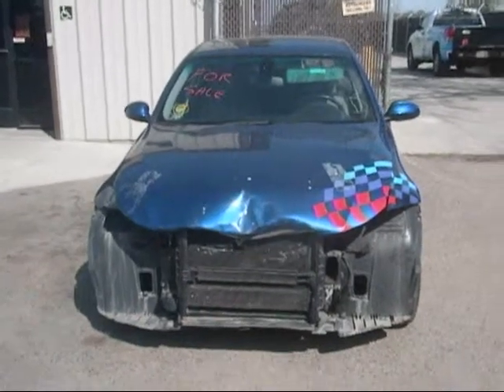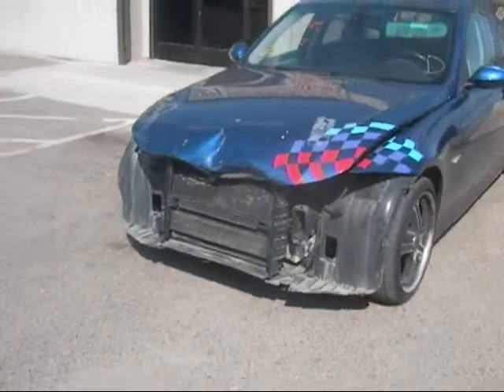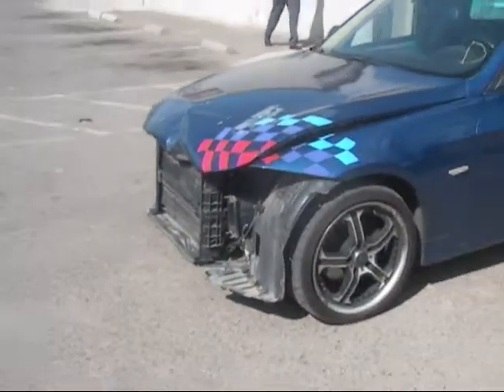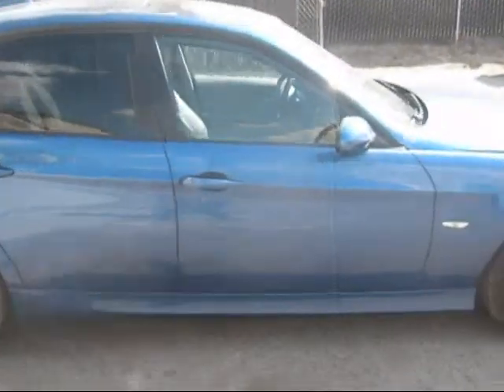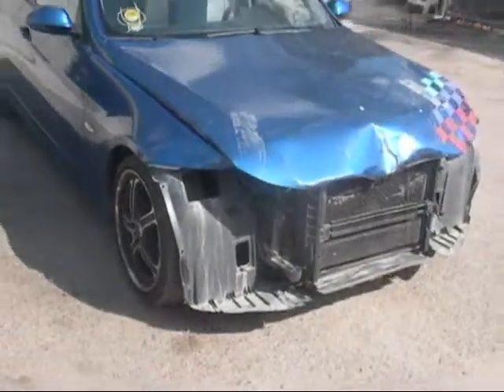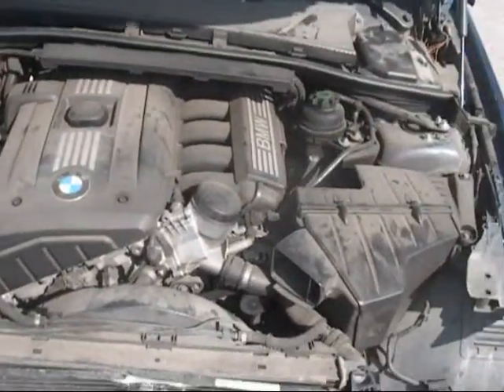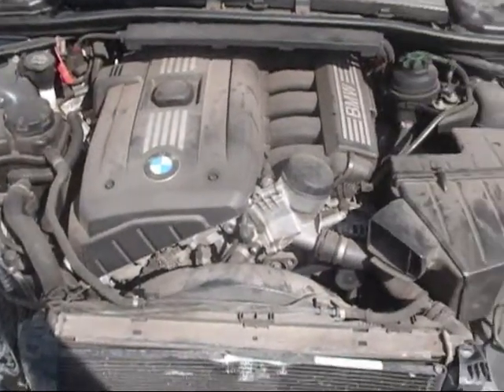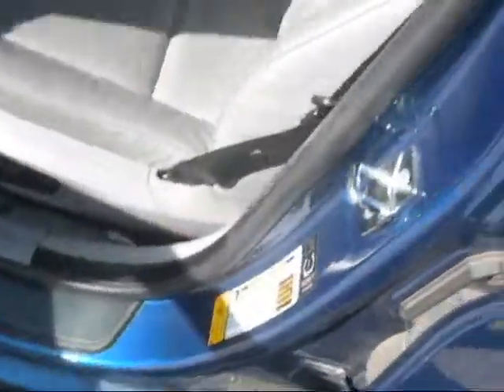2007 BMW 325 15086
Welcome to Fresno Silver Star Recycling today we are showing a 2007 BMW 325 that we will be parting out soon. If you are interested in any part of this car please don't hesitate to give us a call at or you can find more pictures of this car and many more European made cars on our you can even "like" us on facebook. If you are local you can come into our store we're located at 4688 South Chestnut, Fresno, CA 93725, just look for the red van in the sky.